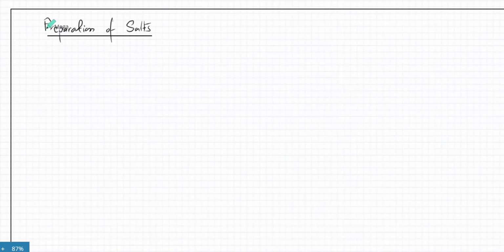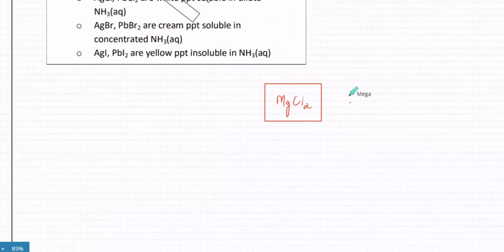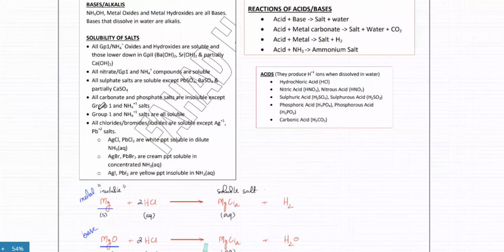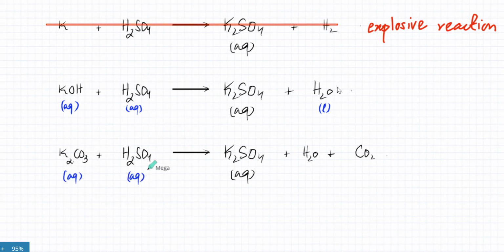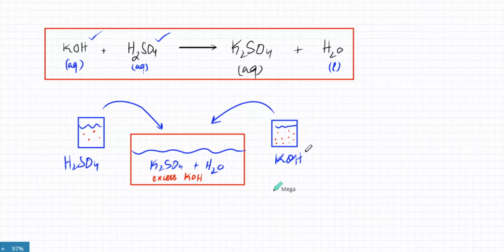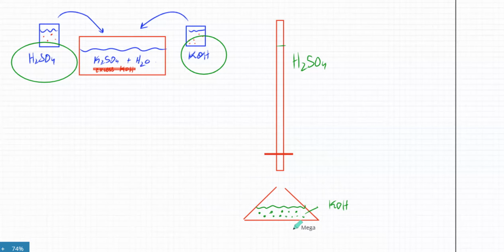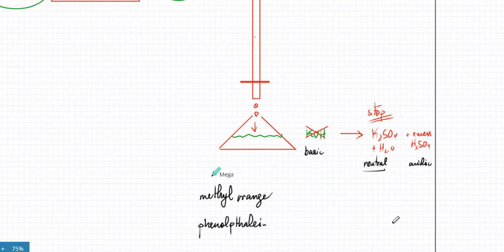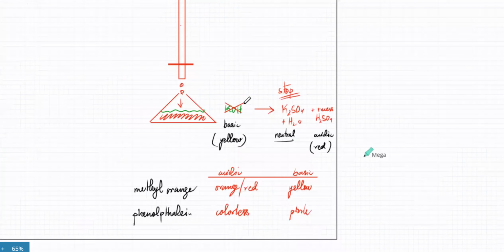05 Jan 2022 - O Levels Chemistry - Acids, Bases and Salts - Preparation of Salts - Types of Salts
05 Jan 2022 - A-Levels Chemistry - Acids, Bases and Salts - Preparation of Salts - Types of Salts